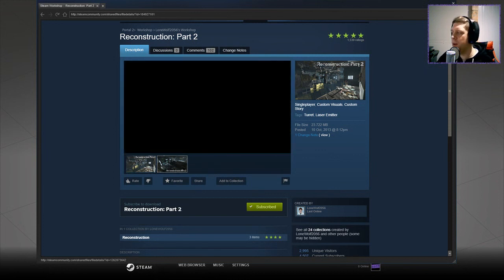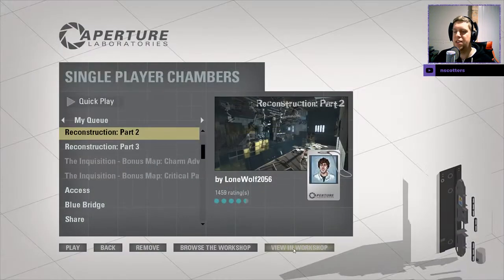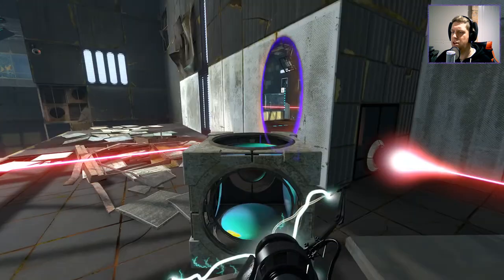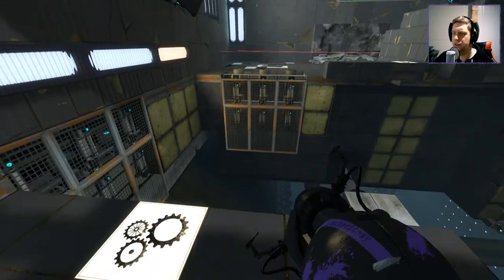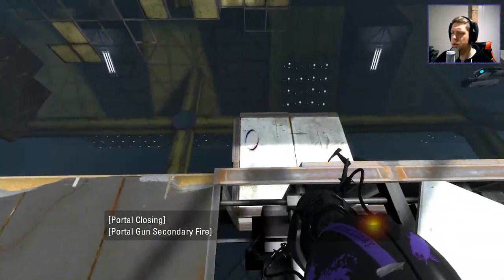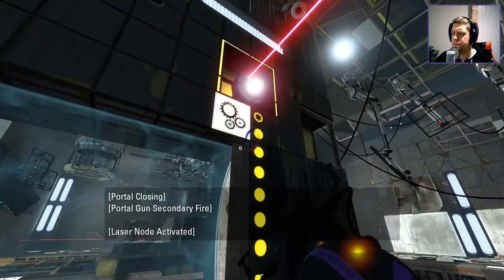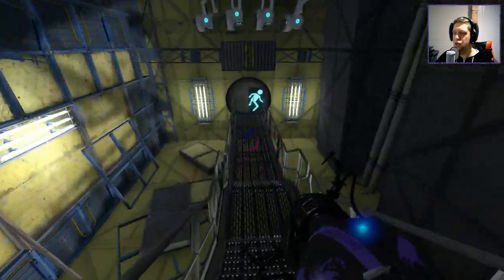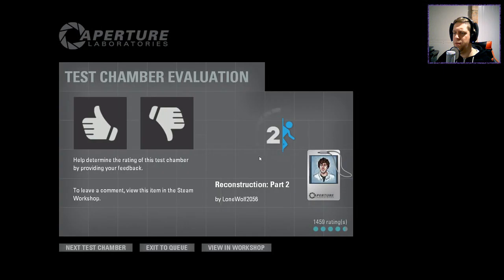[Portal 2] "Reconstruction: Part2 " by LoneWolf2056